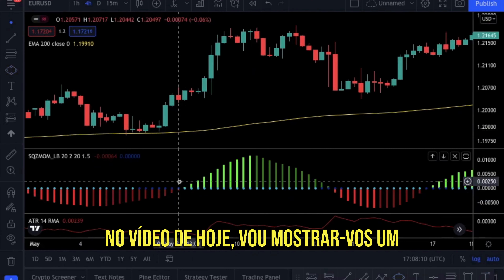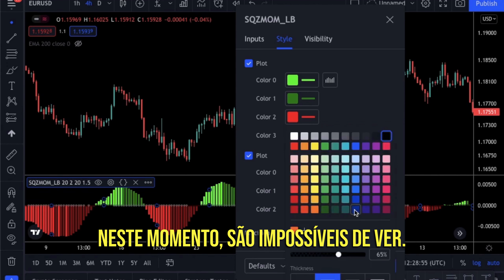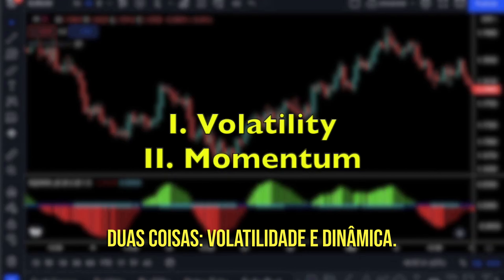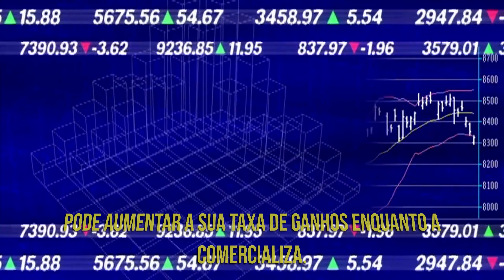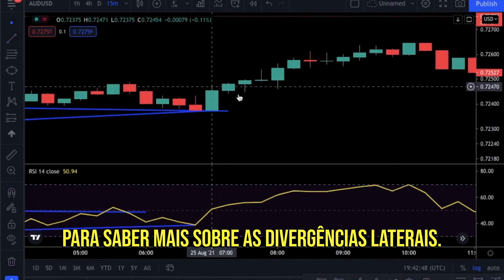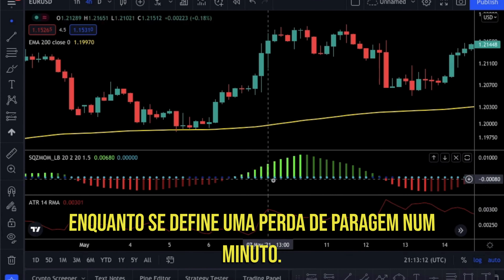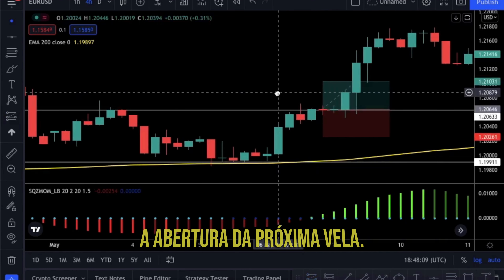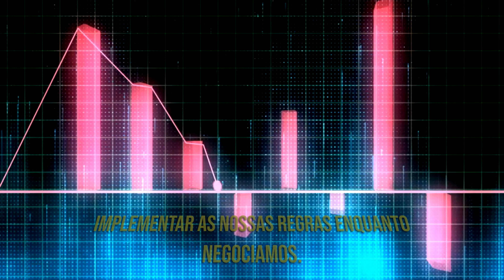ANTBOT COMO USAR MOMENTUM STRATEGY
ANTBOT COMO LIGAR API À BYBIT 2023
Um sistema de negociação automatizado completo e gratuito para cripto
Suporta estratégias de reversão à média (AI Dual Grid, AI DCA, rebalanceamento, valor relativo) e estratégias de acompanhamento de tendências (Supertrend, Momentum, AI Beta, D-Kama)

VERSE APP GANHA 5 EUROS INSERE MEU CÓDIGO VIEIRA